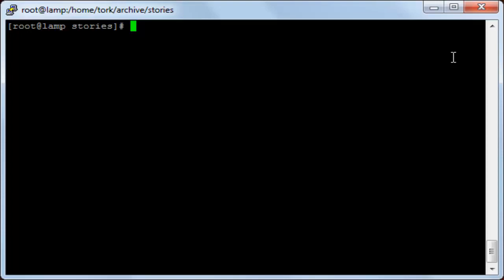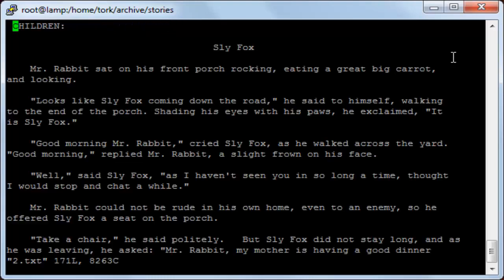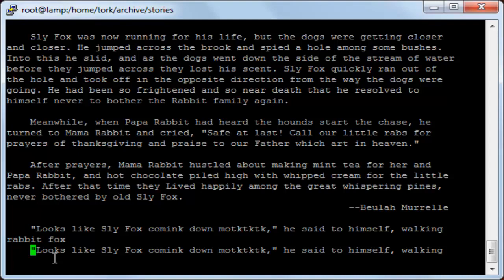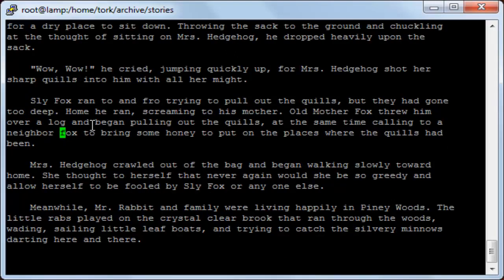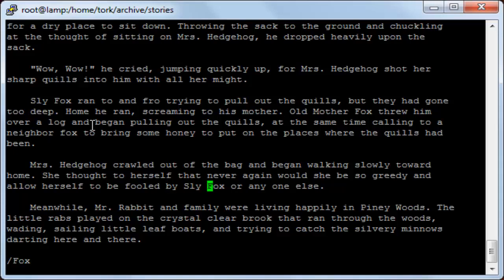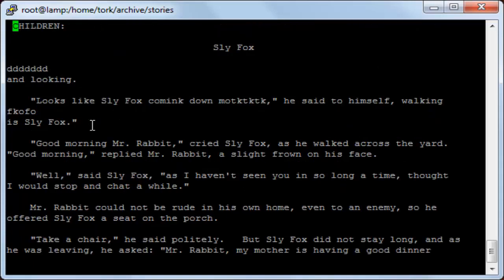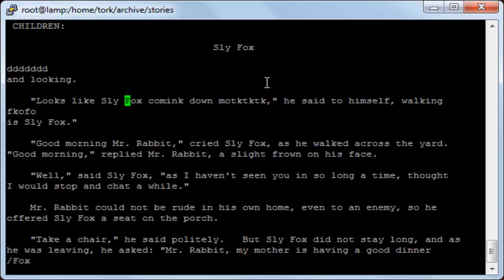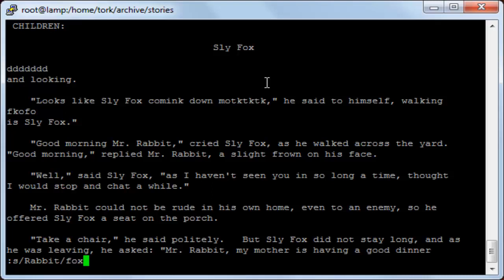Learning LINUX CentOS From Scratch || Vi command Part 2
Vi command